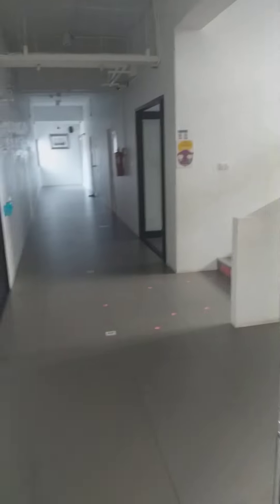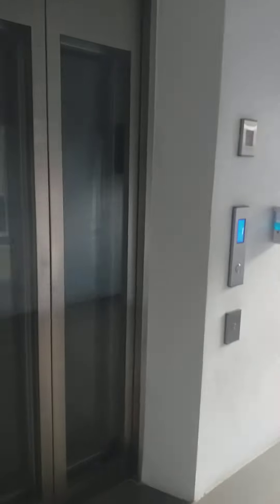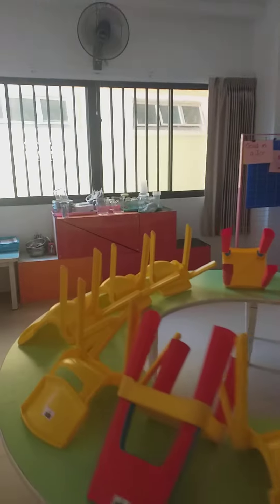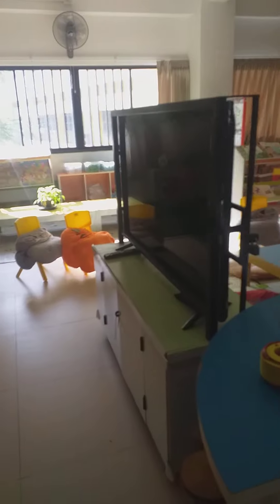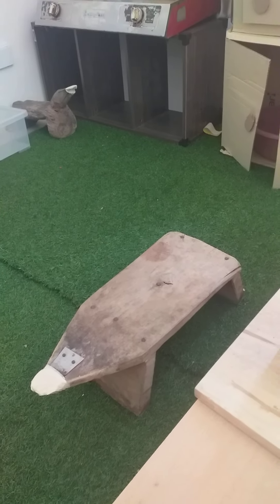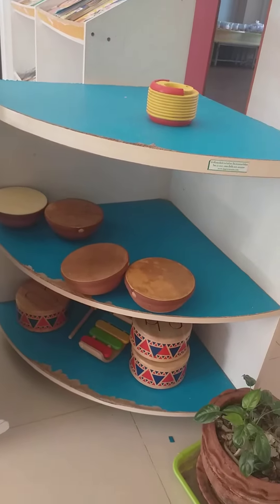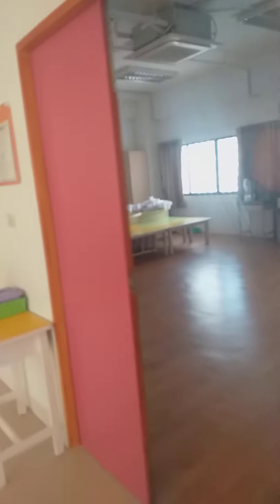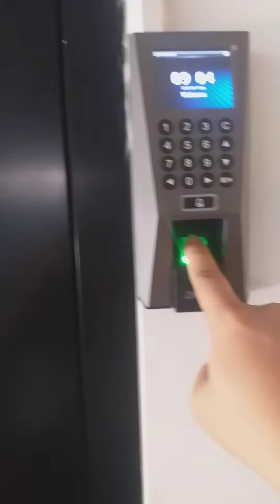Part 2 School Tour Thailand